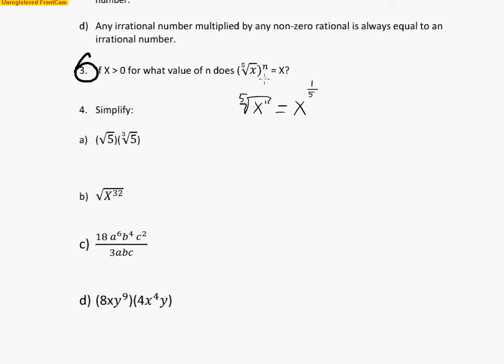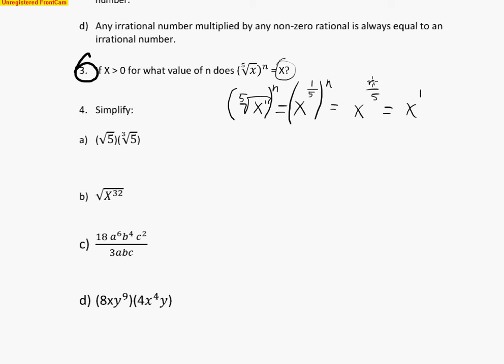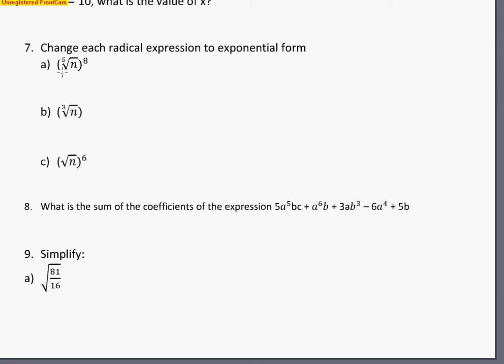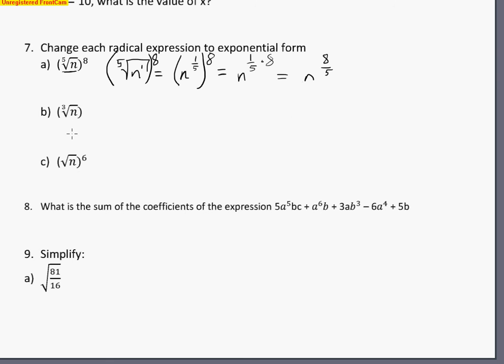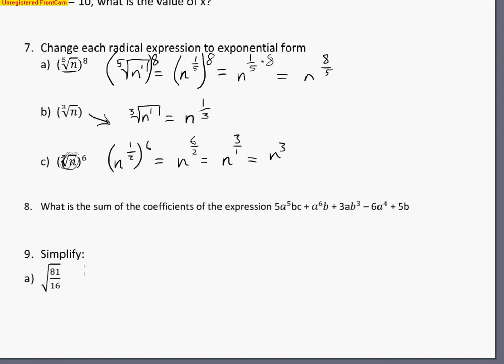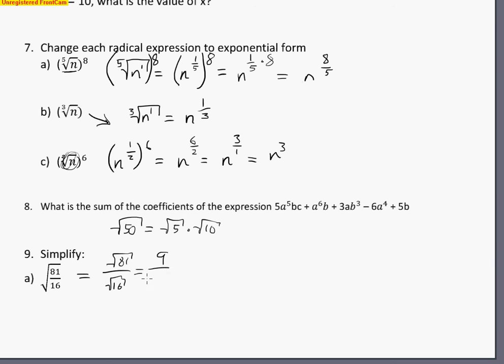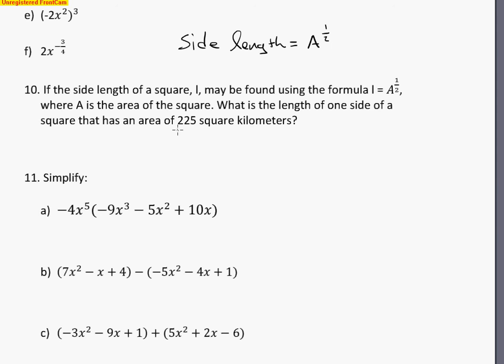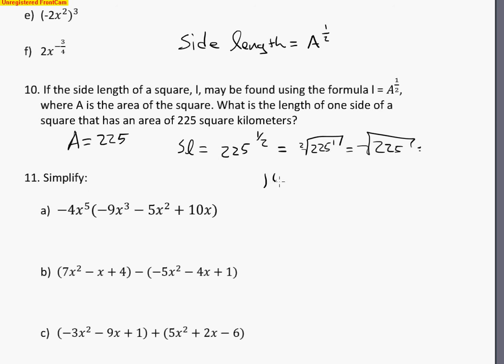Review help questions 3 7 9 and 10